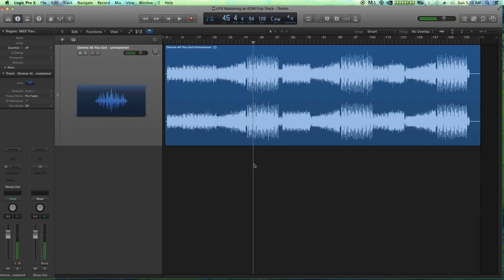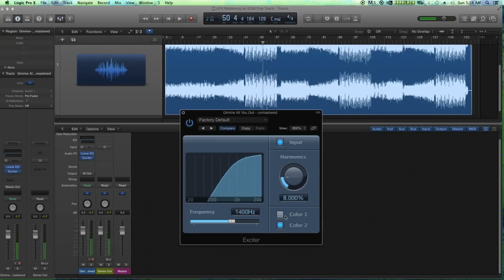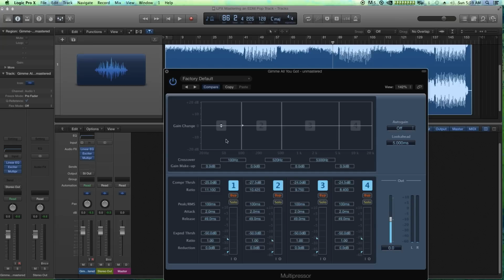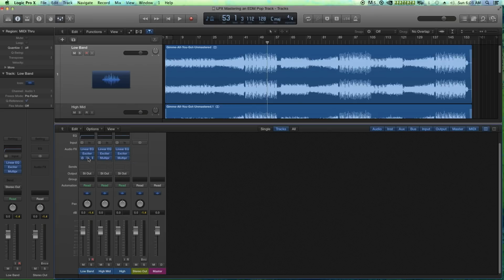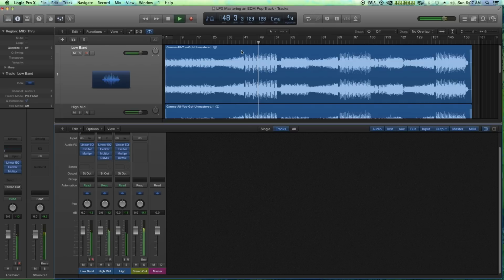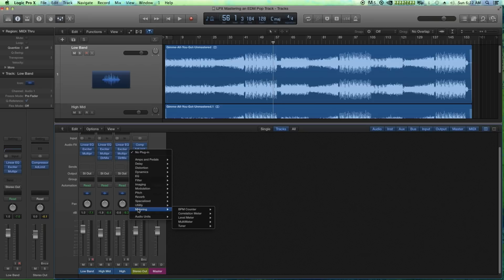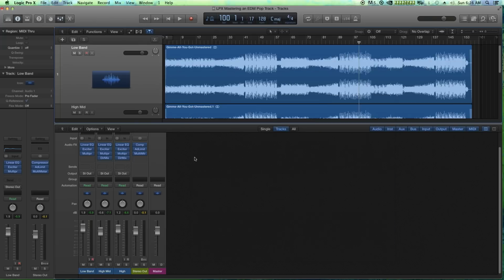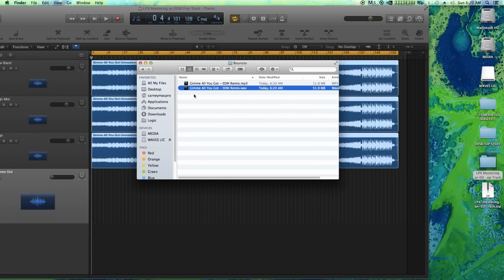Logic Pro X - Mastering an EDM Pop Track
In this video I use a quick method of mastering an EDM Pop Dance track with Logic Pro X. For this video I only use stock Logic plug-ins.

If you'd like to work along with the video with the same session as me, you can purchase the session here: